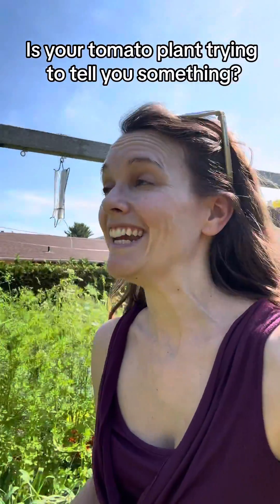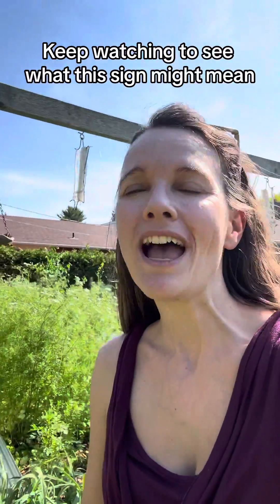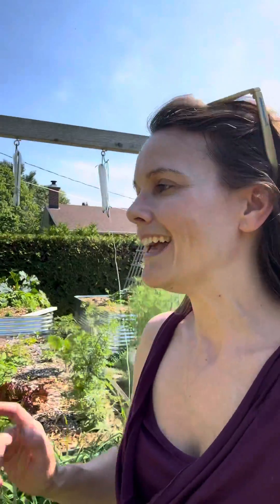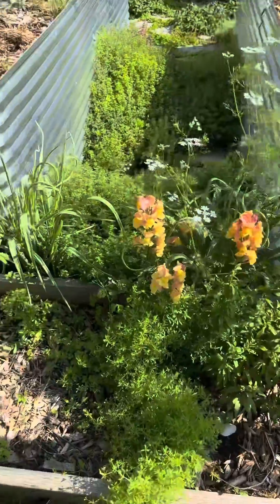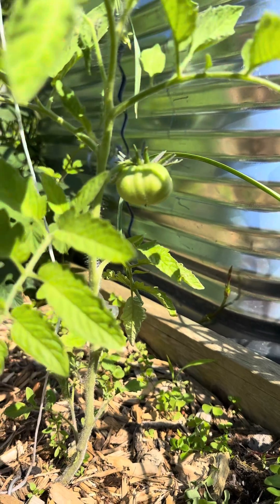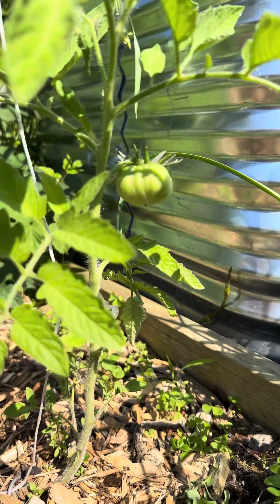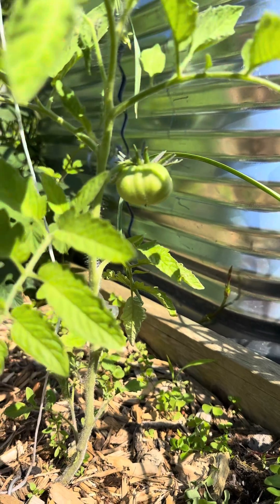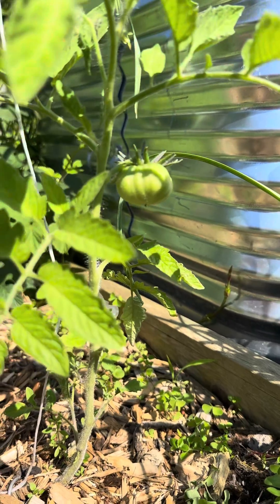Tomato warning sign? What does it mean if your tomatoes do this?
I used to speak the language of the flowers, but now I can't remember what they said
Can you tell me, I've forgotten how it goes, the words no longer come back in the spring
But if I stop to smell the flowers, would it remind me of the hours, when I always had the time to hear them sing.

(Lyrics from Okee Dokee Brothers, check them out if you like good things!)

What does it mean if your tomato plant makes tomatoes early? Or if you see tomatoes already set on seedlings in the nursery? Generally, it’s not good - but you can turn it around. Learning the language of the garden is a constant and “organic” process, and I hope this little video helps you grow as much as your tomatoes.